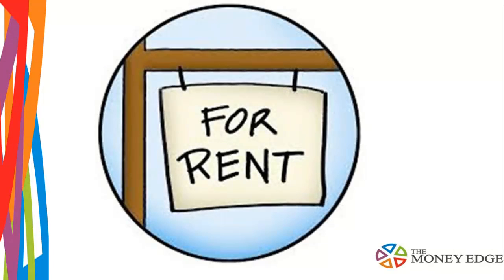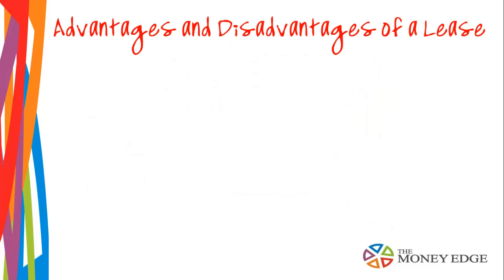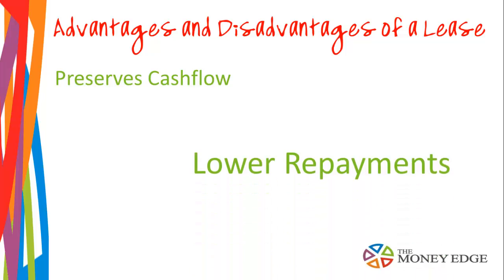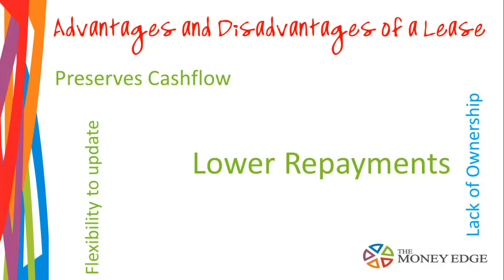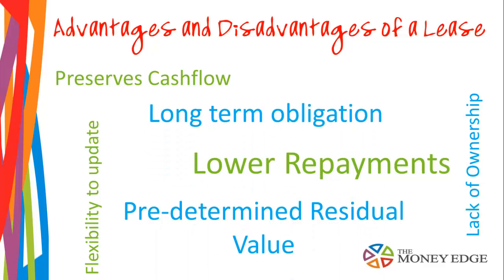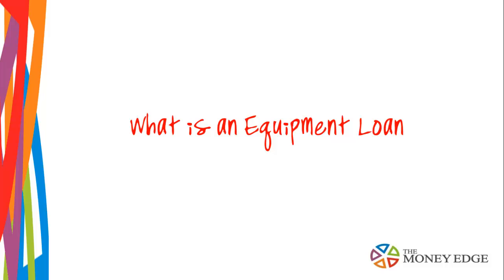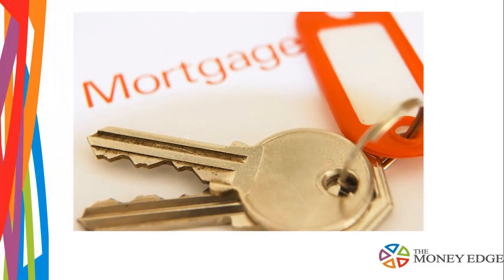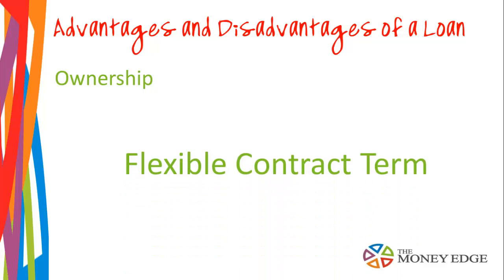Lease vs Loan - The Money Edge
The difference between a finance lease and an equipment Loan. This is general advice and not specific to a specific situation. If you have any questions, please contact The Money Edge, 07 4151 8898.